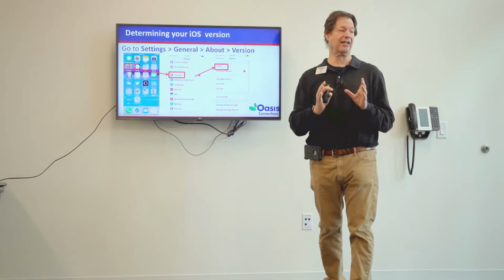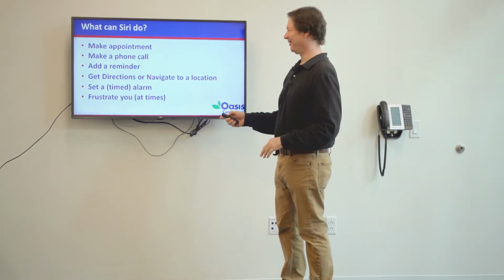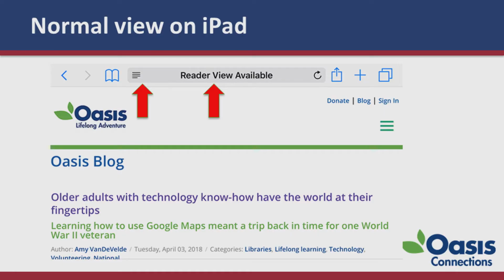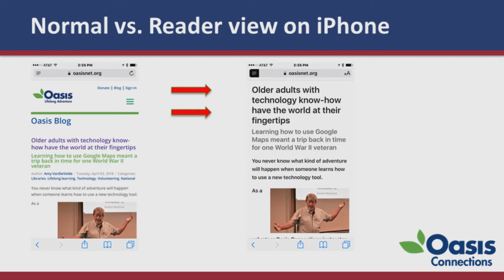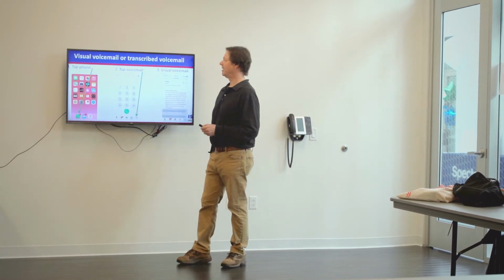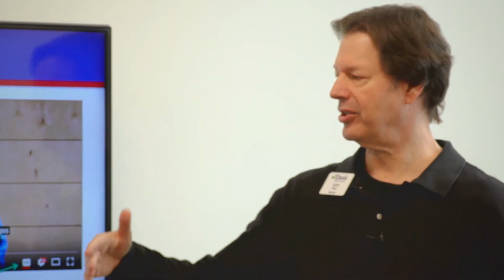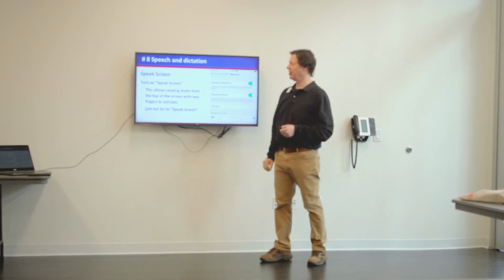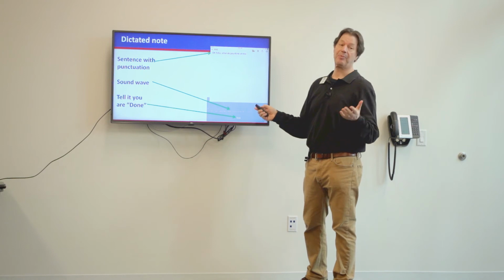Making iPhone and iPads easier to see hear and use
The Accessibility menu can make devices easier to see, hear and use. Learn to use these important settings on your iPad or iPhone.